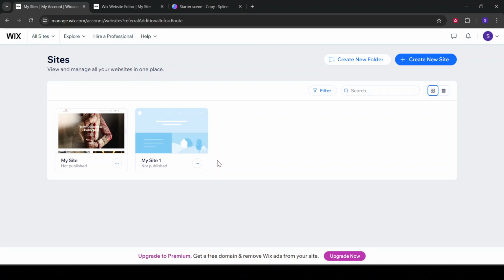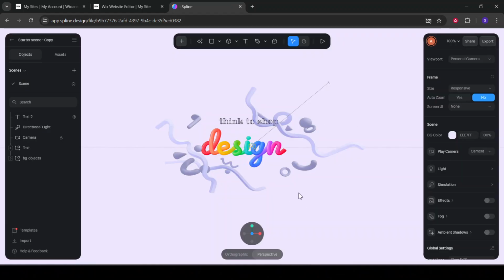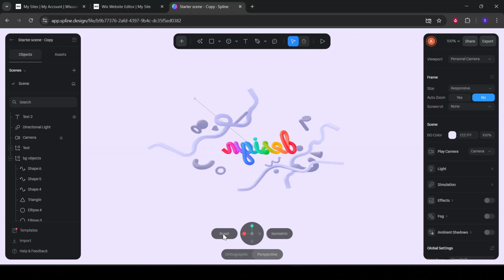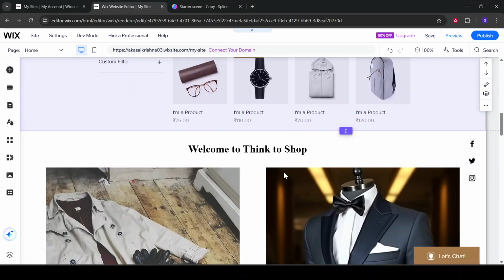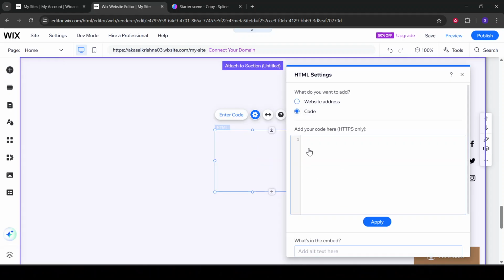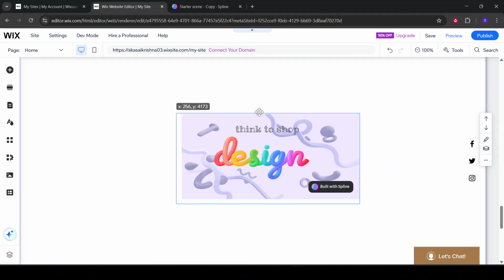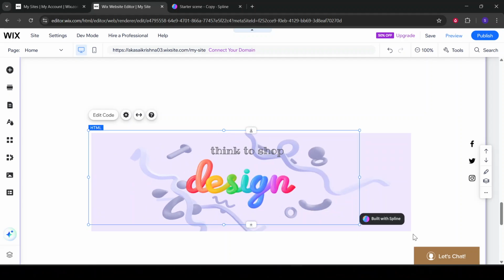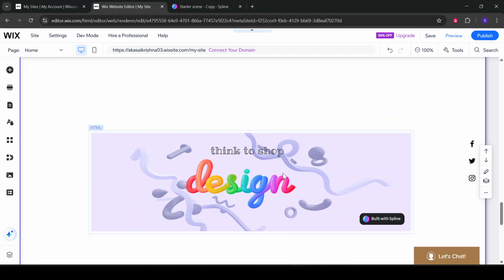How to Embed Interactive 3D into Your Wix Website Using Spline 2026 (Step By Step)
Learn How to Embed Interactive 3D into Your Wix Website Using Spline in this video.

In This Video, We'll Show You 👇
Wix Spline 3d Embed
Spline 3d Wix Integration
Wix Website 3d Spline
Embed 3d Models Wix Spline
Spline Interactive 3d Wix
Wix 3d Embedding Tutorial
Spline For Wix Websites
Add 3d To Wix With Spline
Wix Spline 3d Tutorial
Spline 3d Wix Guide
Wix Spline 3d Setup
Interactive 3d Wix
Wix 3d Model Embed
Spline 3d Wix Workflow
Embed 3d Spline Wix
Wix 3d Design Spline
Spline 3d Wix Tips
Wix Website Builder 3d
Spline 3d Wix Beginners
How To Add 3d To Wix